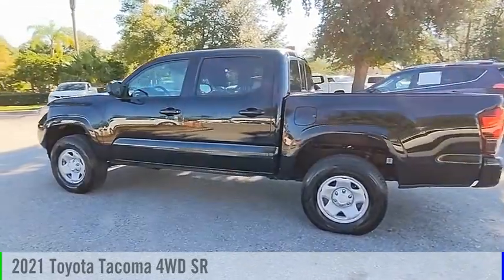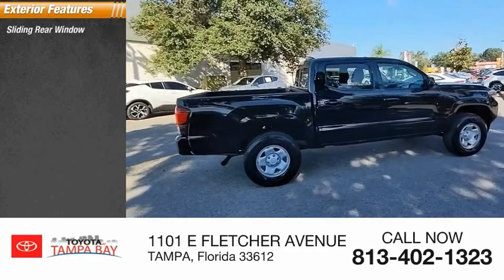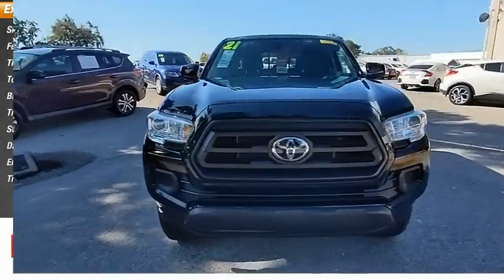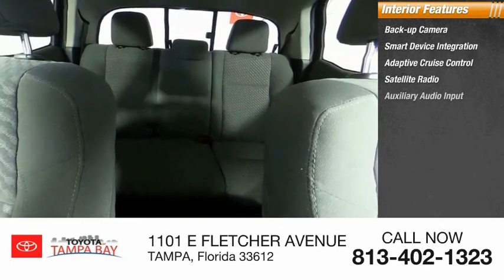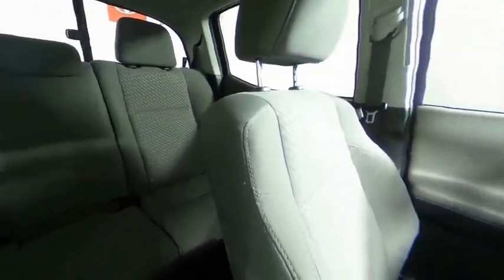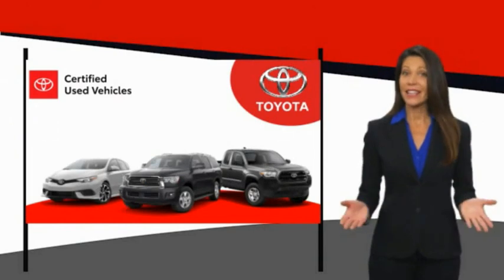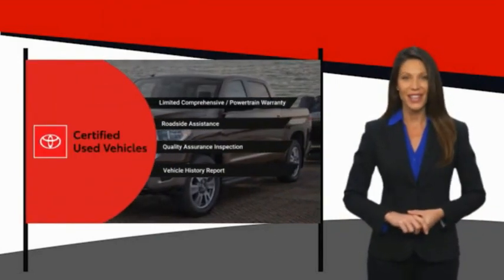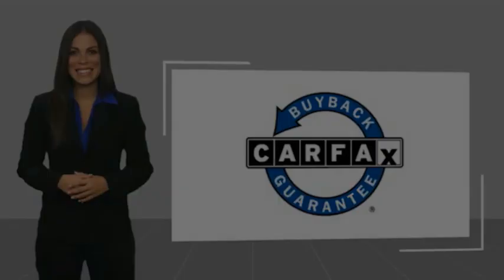2021 Toyota Tacoma 4WD 380018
2021 Toyota Tacoma 4WD SR

TOYOTA CERTIFIED!! FREE HOME DELIVERY!! Tacoma SR V6, 4D Double Cab, 3.5L V6 PDI DOHC 24V LEV3-ULEV70 278hp, 6-Speed Automatic, 4WD, Midnight Black Metallic, Cement w/Fabric Seat Trim (FB), One Owner Clean Carfax Certified, ABS brakes, Active Cruise Control, Electronic Stability Control, Illuminated entry, Low tire pressure warning, Traction control. Midnight Black Metallic Tacoma SR V6 4WD 6-Speed Automatic 3.5L V6 PDI DOHC 24V LEV3-ULEV70 278hpToyota Certified Used Vehicles Details:* Roadside Assistance* Powertrain Limited Warranty: 84 Month/100,000 Mile (whichever comes first) from TCUV purchase date* Warranty Deductible: $0* Vehicle History* Limited Comprehensive Warranty: 12 Month/12,000 Mile (whichever comes first) from certified purchase date. Roadside Assistance for 7 Year / 100,000 Mile* 160 Point Inspection* Transferable WarrantyTOYOTA OF TAMPA BAY ADVANTAGE At Toyota of Tampa Bay, you receive exclusive features and benefits to both enhance and protect your vehicle. From protective coatings for you paint, headlights, and interior surfaces such as surface sanitation to nitrogen tire service and roadside assistance, we provide you the MOST VALUE for your money. GUARANTEED! (See dealer for more details) Toyota of Tampa Bay near Brandon and Wesley Capel is a full-service dealership that offers a wide variety of services to our visitors and guests. Just one visit and you'll see just how dedicated we are to your complete satisfaction. We have a friendly and knowledgeable staff ready to help you every step of the way. Whether it's sales, service, body shop or financing, you'll always get the attention you deserve from Toyota of Tampa Bay. We are located at 1101 E Fletcher Ave Tampa, FL 33612. Fast, Friendly, Fair & Fun! Final vehicle sale price subject to safety inspection costs, certification costs and repair order costs. All offers are mutually exclusive. All vehicles subject to prior sale. See dealer for complete details.